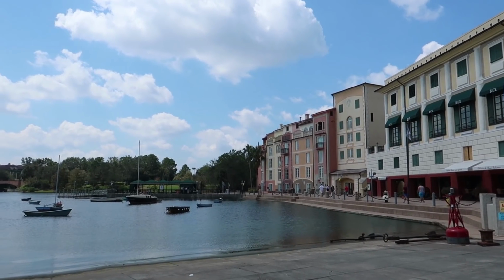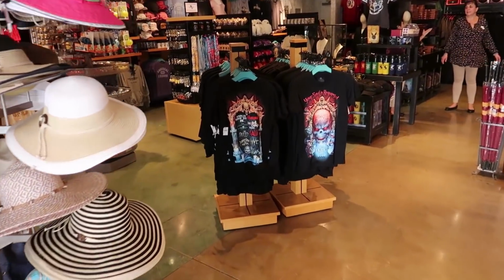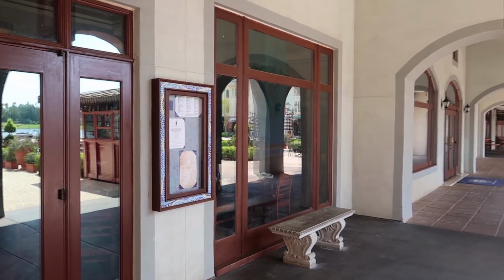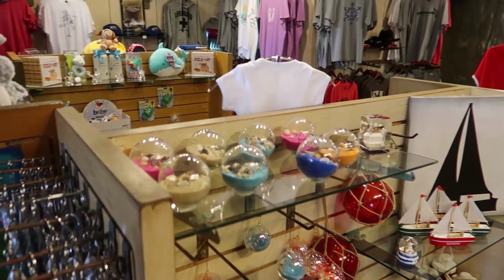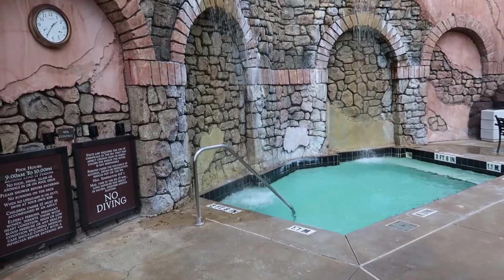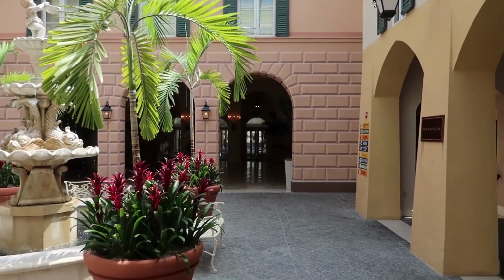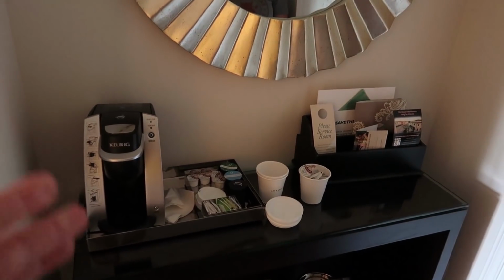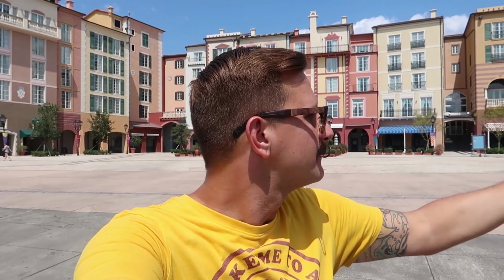Portofino Bay Resort Tour At Universal Orlando | Hotel Grounds, Restaurants & Room Tour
In today's vlog we show you around Universal Orlando's Portofino Bay Resort! We're staying here for HHN so we're able to give you a room tour as well as a full resort grounds and food location tour! We hope you enjoyed this vlog.

Hello, I am TheTimTracker. Welcome to my crazy beard and mustache driven life! Come with me as we adventure around Orlando, Florida and explore all of the amazing places that have made Orlando a top tourist destination, and a few that no one knows about! Whether it's home science experiments for kids, roller coaster POV ride alongs or Theme Park Events; you will be sure to have a blast hanging out with us! We always have fun filming new things for you guys and showing you things to do in Orlando, Florida!